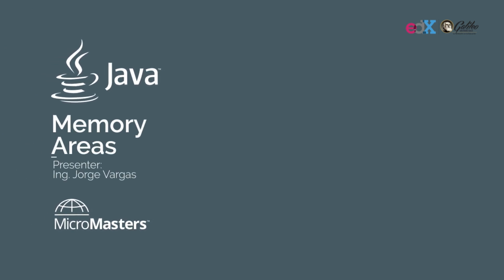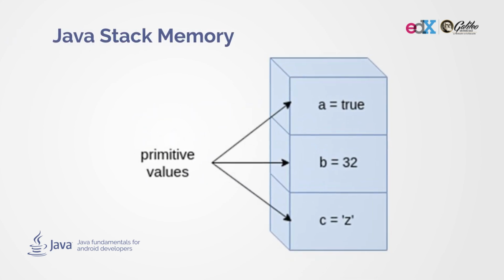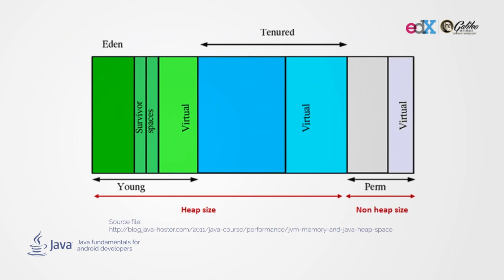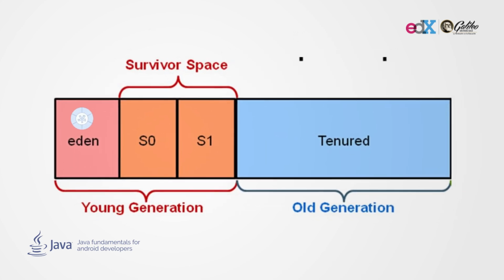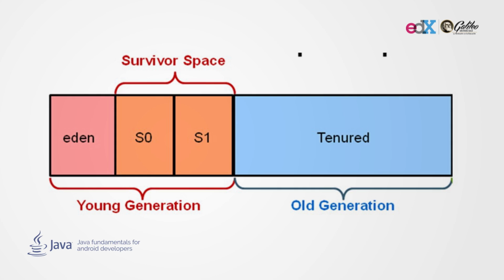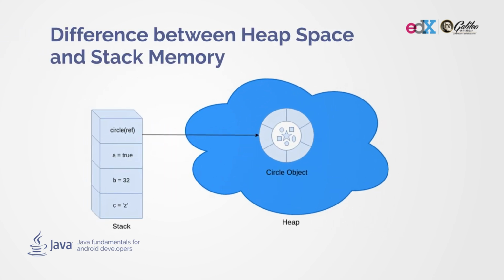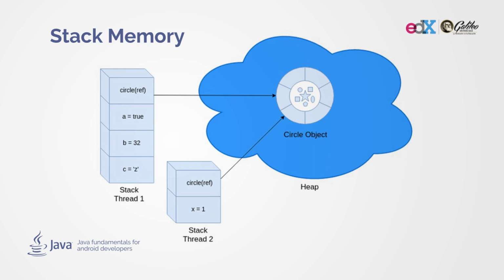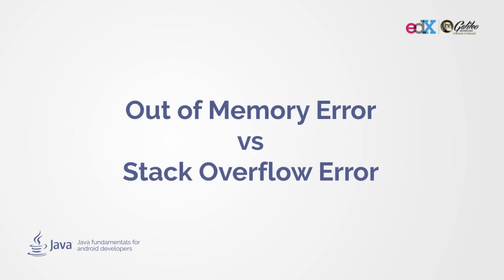C1L2_03 Memory Areas (video 1).mp4